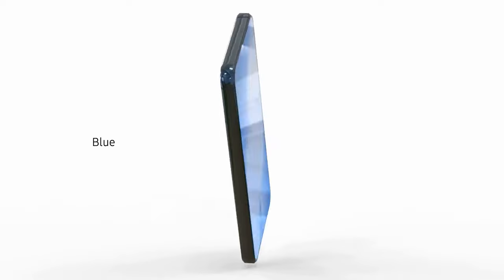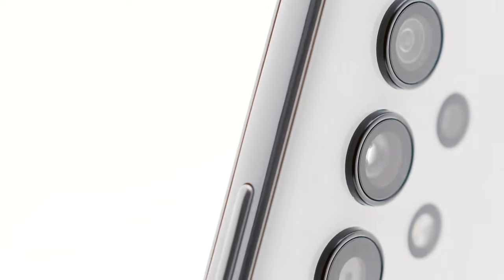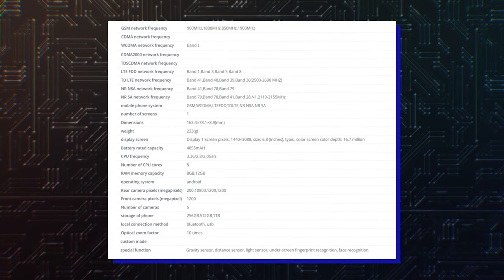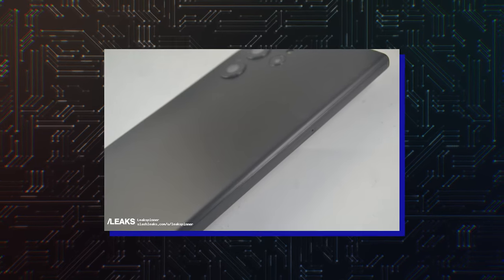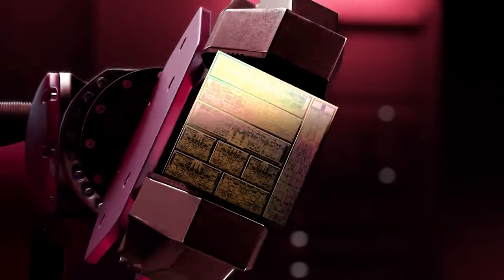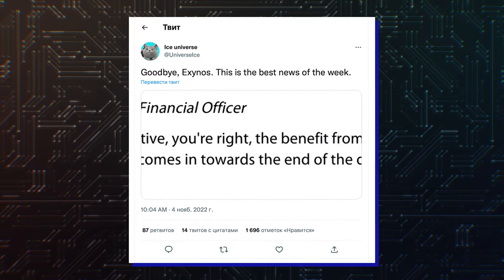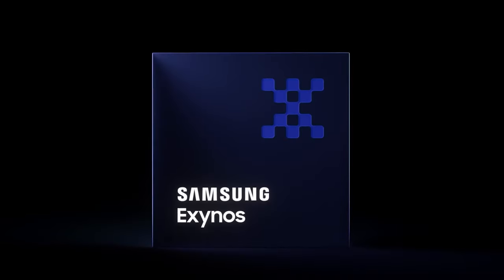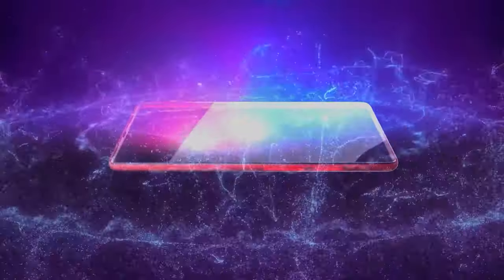Samsung Galaxy S23 Ultra - GOOD NEWS!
✔️Dummy units of the entire Galaxy S23 line
✔️Samsung's correct decision regarding the SIM card slot
✔️Samsung's new plans for the development of Exynos